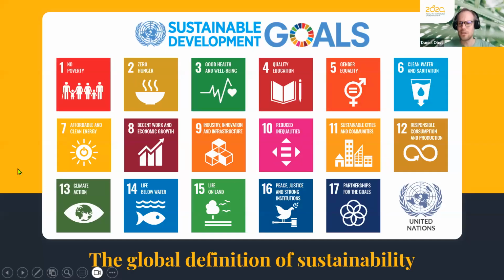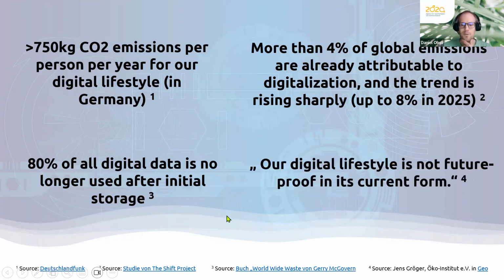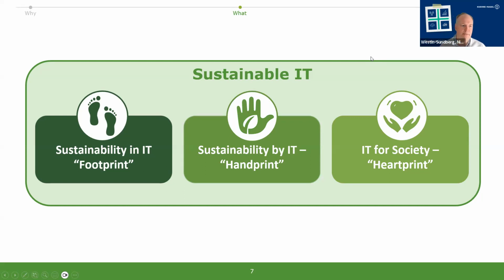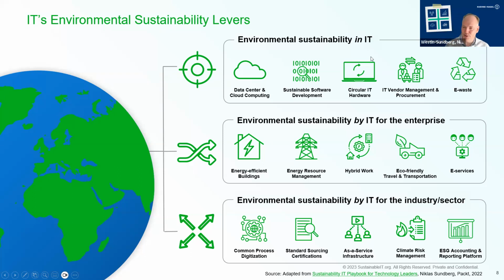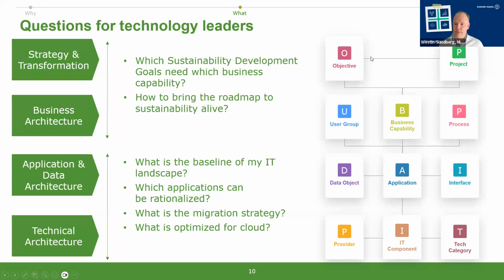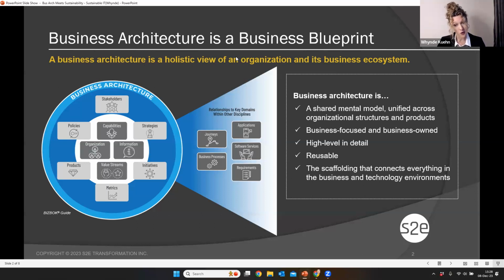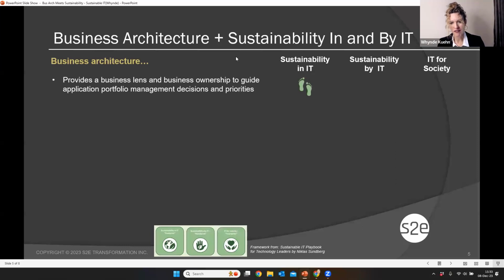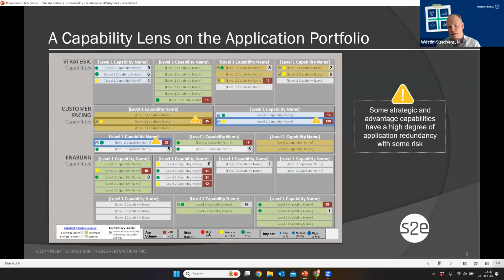Business Architecture Meets Sustainability | Episode 05: Shaping the Path Towards Sustainable IT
Are you a sustainability practitioner looking for approaches that provide you with a business lens through which you can view your organization’s IT and its impact on your organization’s footprint and handprint? Are you an architecture practitioner wondering how you may help shape a portfolio of sustainable IT assets in your organization? Then this online event is for you.

Business architecture thought leader Whynde Kuehn, sustainability expert Daniel Obst, and Chief Digital Officer and sustainable IT advocate Niklas Sundberg join Daniel Simon, ACROSS & AHEAD Founder and Managing Director, for a discussion on how organizations aiming to increase sustainability in and by IT can benefit from the use of business architecture. Here are some of the key questions addressed in the discussion:

- How do organizations currently deal with sustainability on the IT side of the business? What are major challenges in practice?
- Why may business architecture be a suitable practice to help deal with IT sustainability matters?
- How can business architecture be used to help embed sustainability into an organization’s IT?